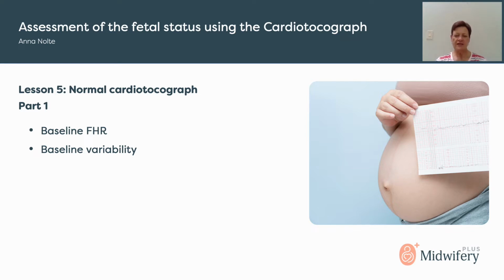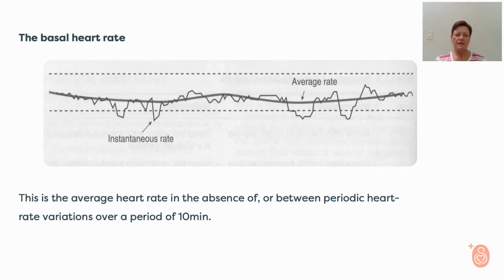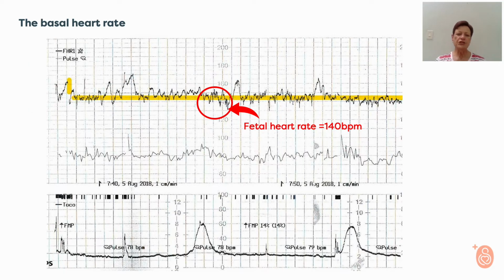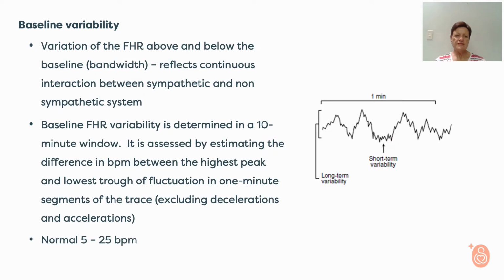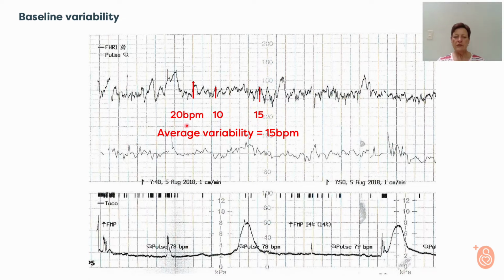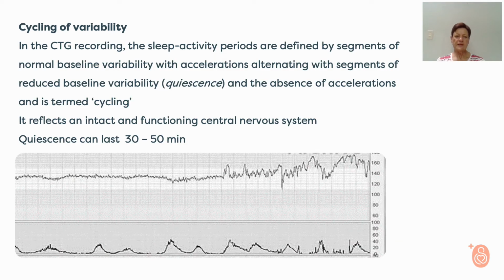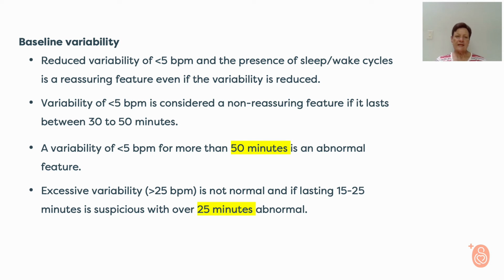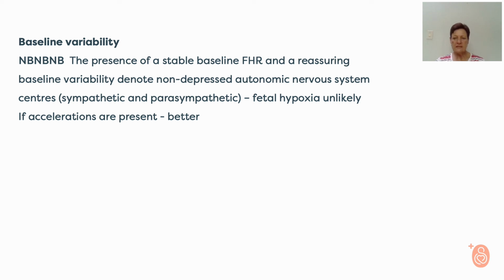CTG Lesson 5 part 1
Lesson 5: Normal cardiotocograph
Part 1